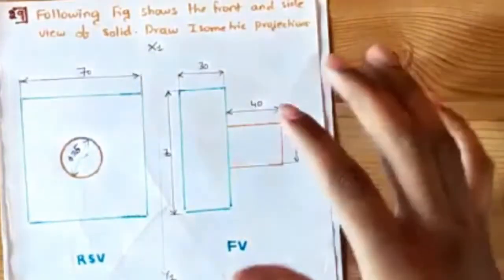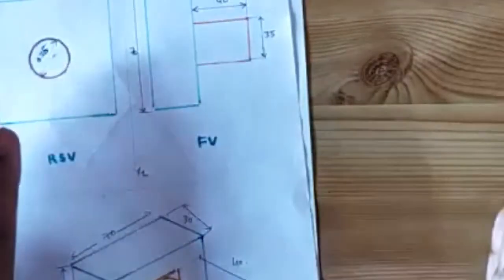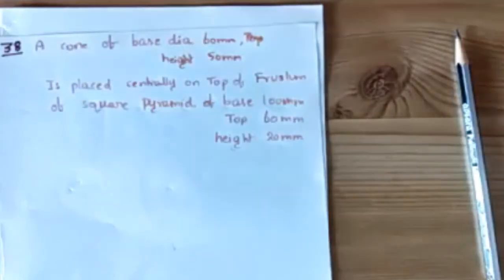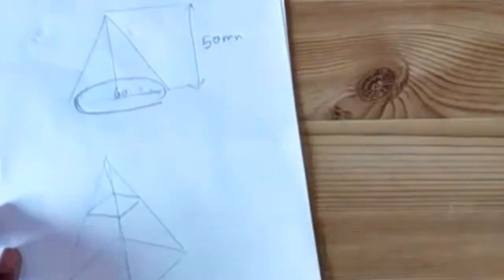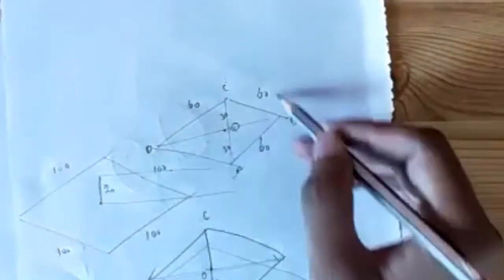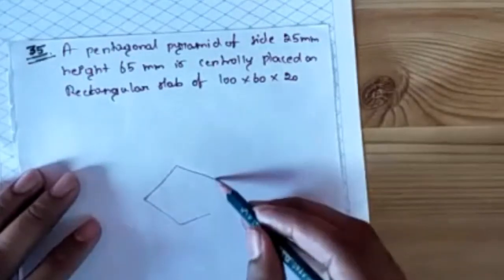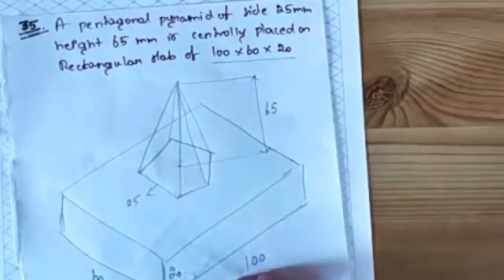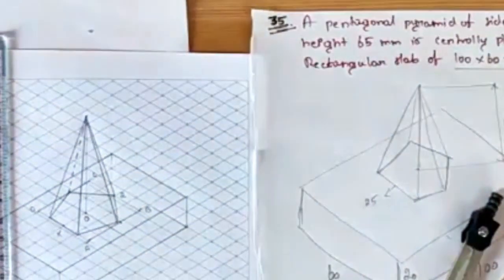ISOMETRIC PROJECTIONS / PART-6 / ENGINEERING GRAPHICS /18EGDL15/25 /VTU SYLLABUS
This is the sixth video of Isometric Projections, which is been solved using the sketchbook.